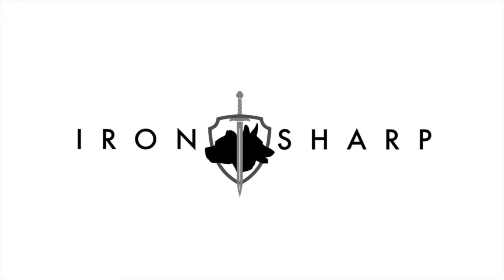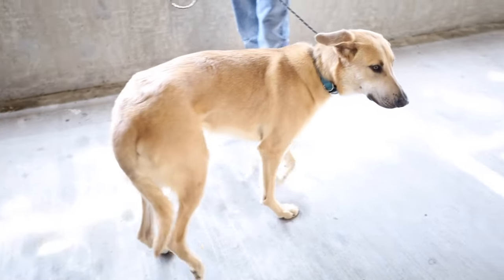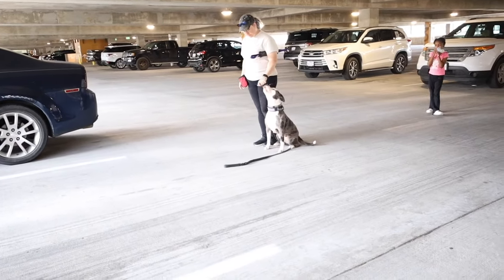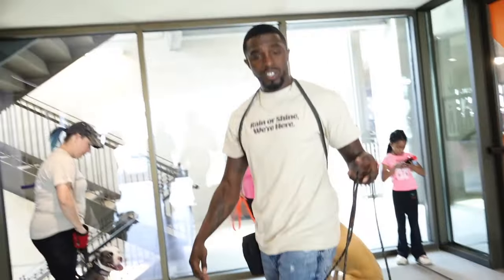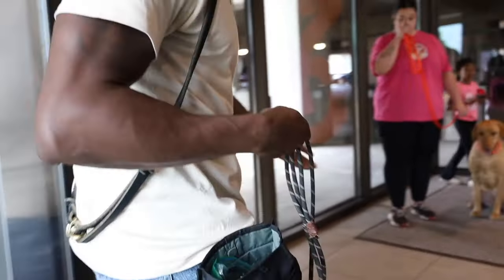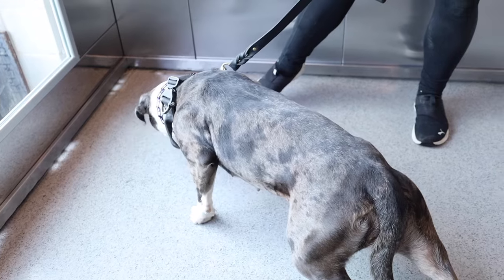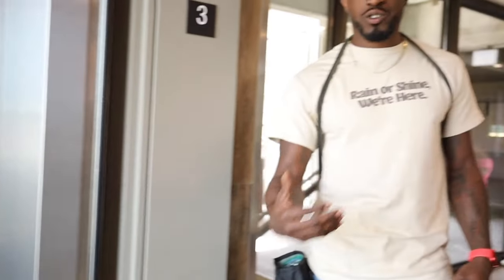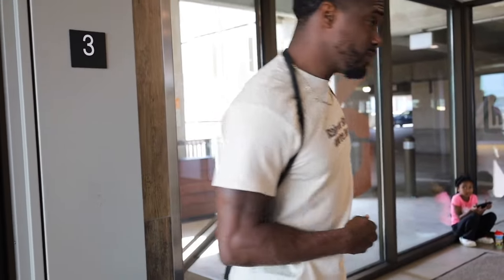How to Build Confidence in a Fearful Dog Through Real-World Socialization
Do you have a fearful dog, a dog you can't take anywhere, in this video we will walk you thru some steps that you can use if you have a nervous fearful dog,
 Subscribe for more training tips and information, if it's anything you guys would like us to show or go over that's dog related or you just need some motivation with your training leave in the comments and will will see what we can do , take care of your dogs and stay Sharp !!!

Dog Training Products